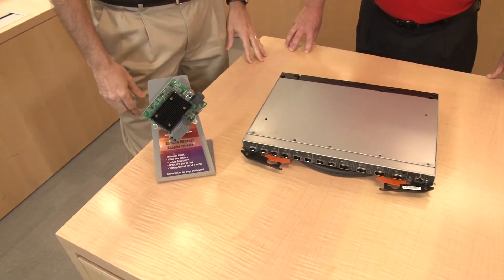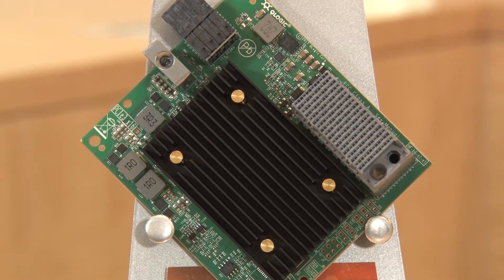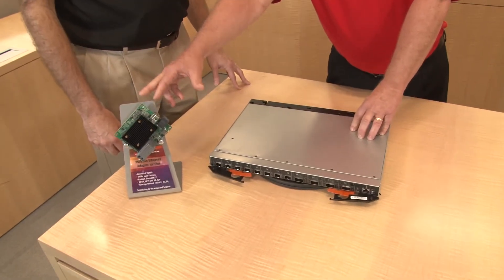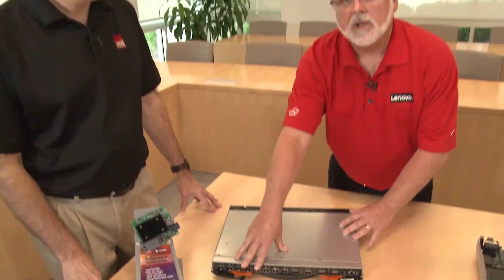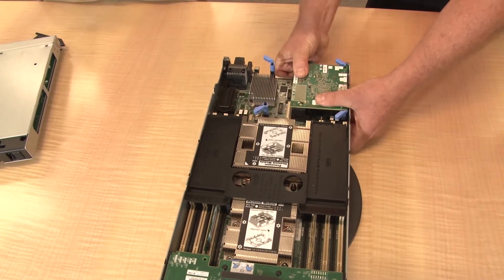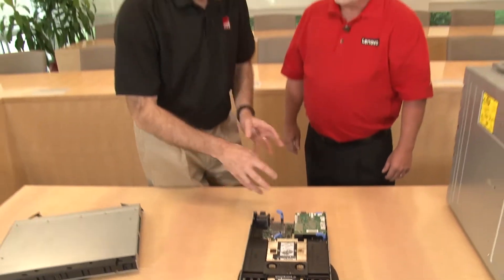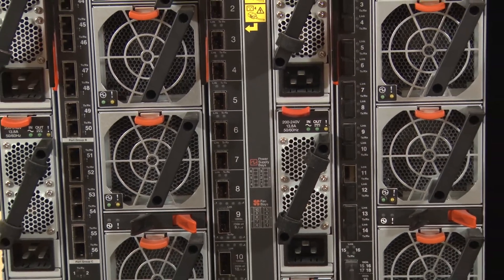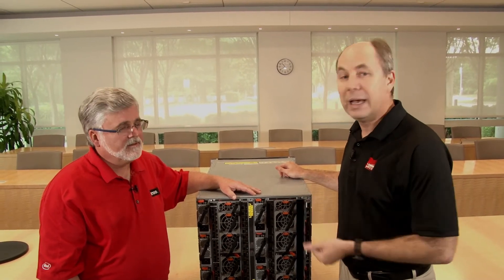Lenovo ThinkSystem NE2552E Flex Switch / QLogic Flex Ethernet Adapter Video Walkthrough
Lenovo ThinkSystem NE2552E Flex Switch is a 25G/100G Ethernet switch paired with ThinkSystem QLogic QL45212, QL45262 and QL45214 Flex Ethernet adapters that increase the Lenovo Flex Chassis networking speed by 2.5x to 5.x.  Flex System now supports a networking range from 1GbE through 100GbE using the latest 25G Ethernet switch and adapter technology.

Flex System is designed to evolve with the data center and the 25,50, 100G Flex additions deliver the networking power needed to fully engage the ThinkSystem SN550 and ThinkSystem SN850 Flex compute nodes, protecting your Flex investment while increasing your data center capacity for all workloads.

In this Lenovo Press walk-through, David Watts and Jim Whitten describe the switch and adapters and demonstrate their installation in a Flex Chassis.

For more information about the ThinkSystem NE2552E Flex Switch and ThinkSystem QLogic Flex Adapters, see the Lenovo Press Product Guides:
NE2552E Flex Switch: